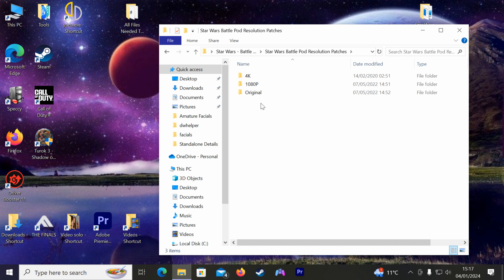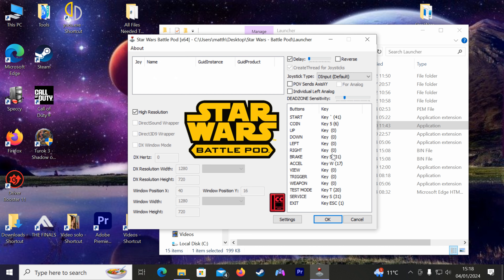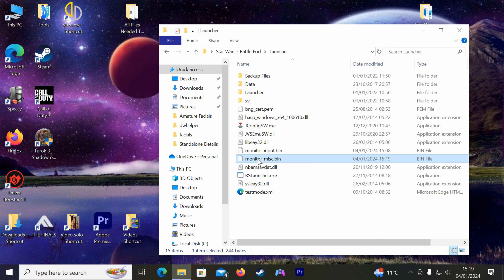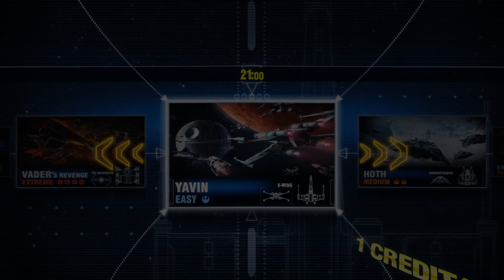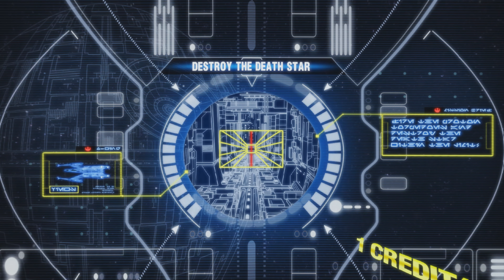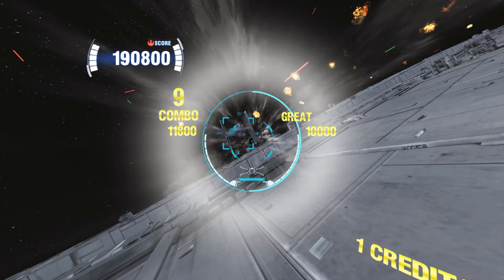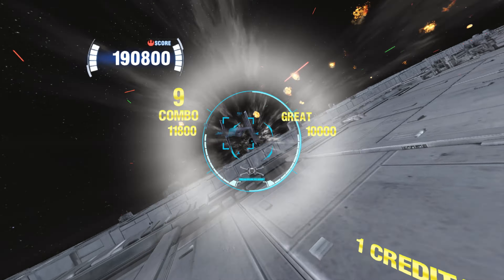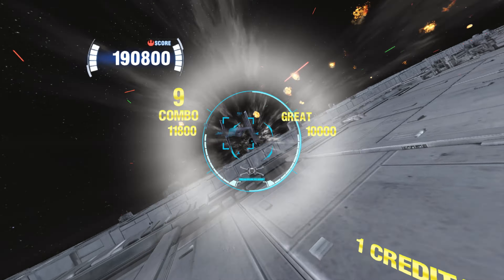STAR WARS BATTLE POD PRE DOME PATCHED V5 + REOLUTION PATCHES. Not Teknoparrot.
All my roms are free and any adds are not mine as adds are the scum of the universe.

I am currently running this on a friends pc untill i can afford to replace my processor.
What i thought was my motherboard i used this pc to test graphics card and psu.
As i bought a new motherboard and had the same issues so everythings been tested except cpu as this as Am3 and my pc is Am4.

This does not use TEKNOPARROT.

I thought i had already pre patched this one so i dowloaded to test and i had not done the dome patch so i have patched it now so the screen has a  flat apearence instead of curved.
This does not like gamepads so watch video for controlls.
Key 1 = Start.
Key 5 = Coin.
Mouse for movement.
Left Mouse = Lazers.
Right Mouse = Special.
Key W = Speed Up.
Key s = Brake.
Esc = Exit Game.